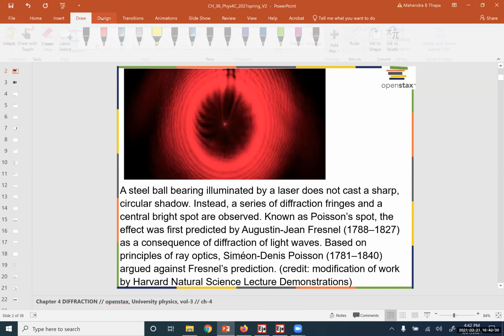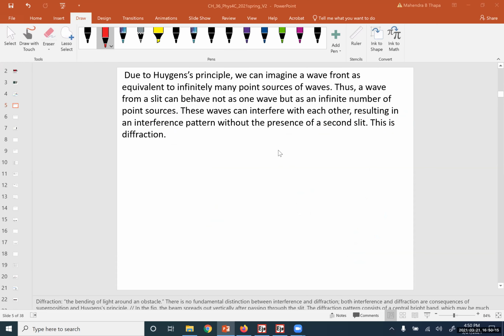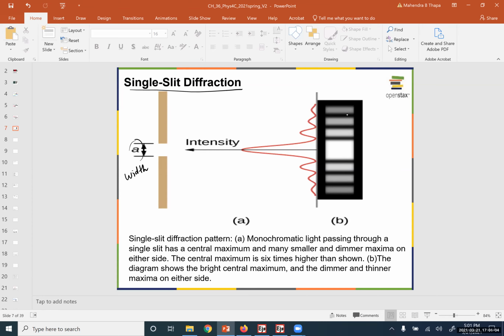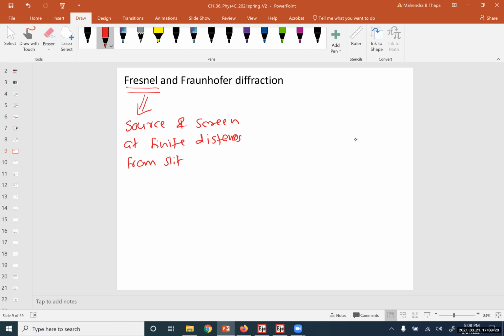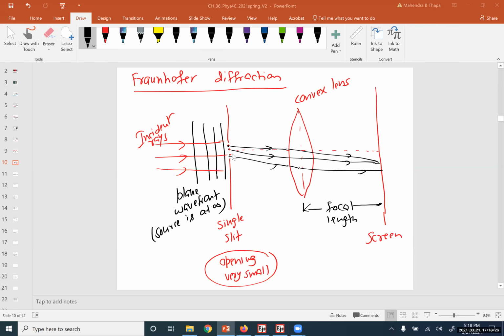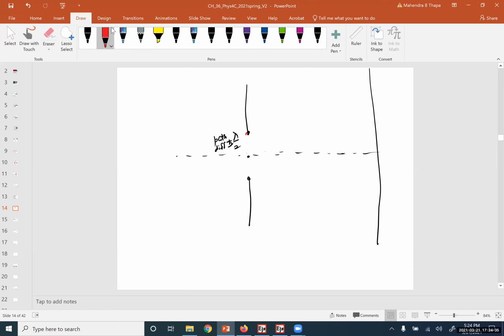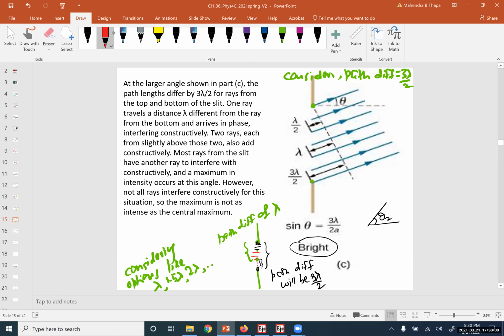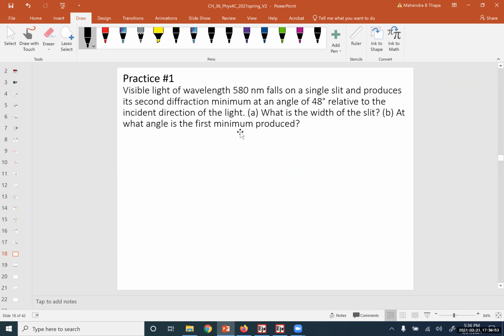OpenStax University Physics, ch36_1